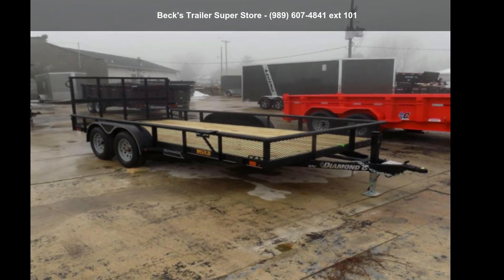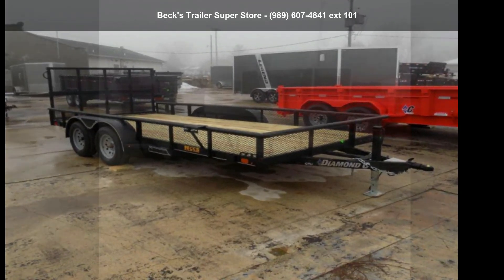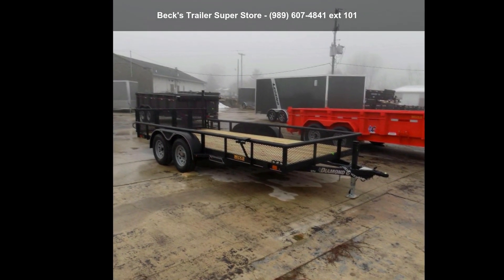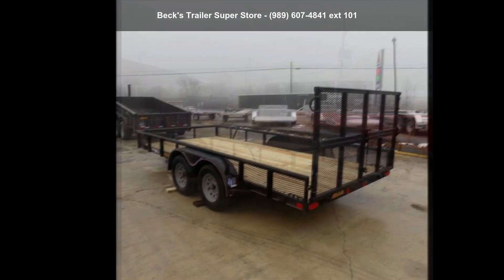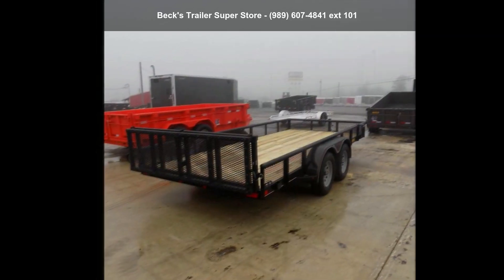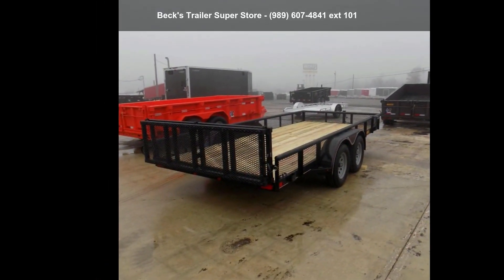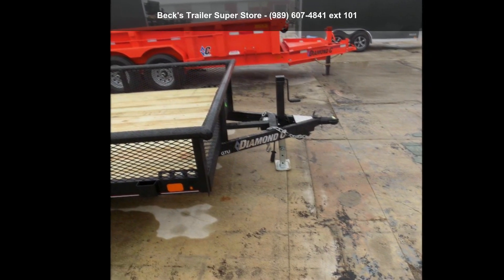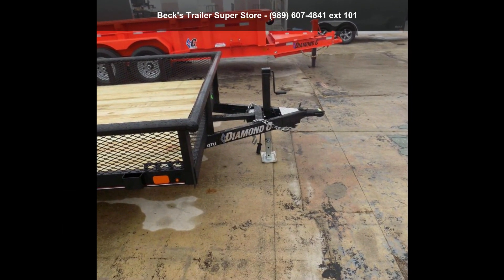2020 Diamond C Trailers GTU83X16TA35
Stock: 25378 OPTIONS/UPGRADES: Spare Tire Mount Expanded Metal Sides  STANDARD FEATURES: 48" Bi-Fold, Spring-Assisted (2"Square Tube) Rear Ramp Gate (2) 3,500 lb E-Z Lube Axles Electric Brake ST205/75R15 Radial Tires 2" 7,000 lb Sleeve-Lock Coupler Teardrop Fenders w/Gravel Guard (16 ga) 2" Treated Lumber Floor 4" Channel Frame  and  Tongue 2" Engineered Channel Cross-Members (7 ga) on 24" Centers 7,000 lb Drop-Leg Jack 13" Sides 2-3/8" Pipe Top Rail (13 ga)